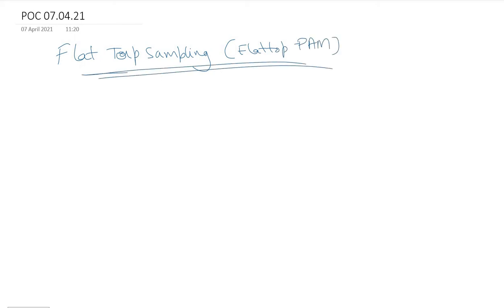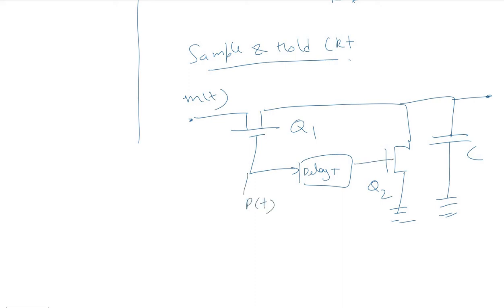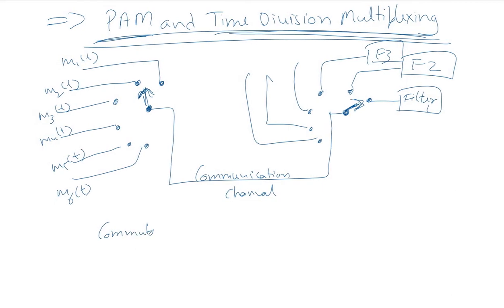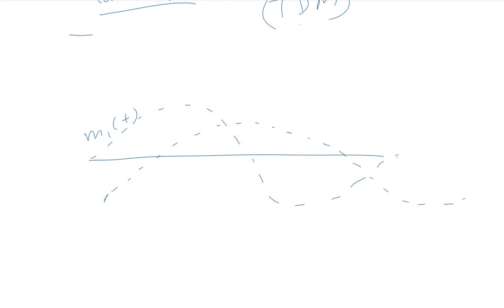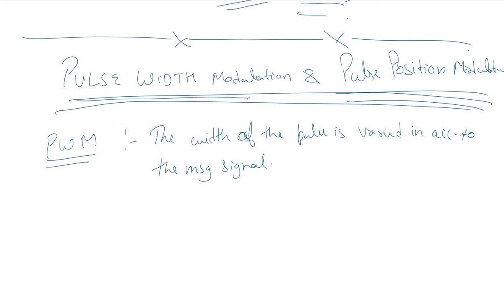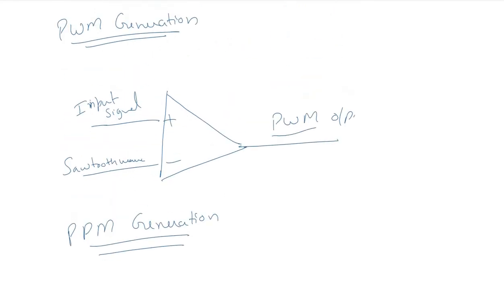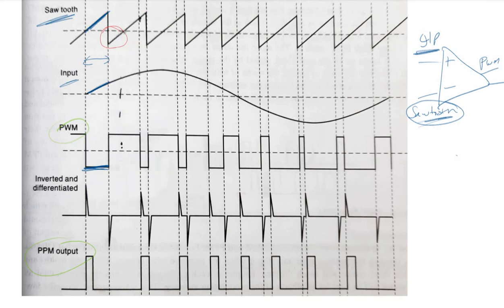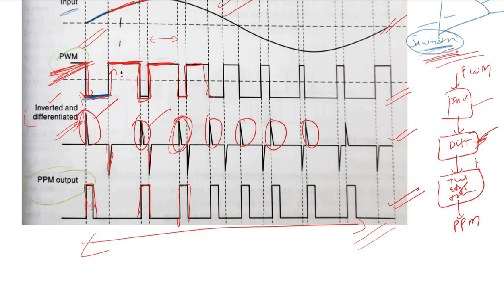POC_Lec10_postmidterm